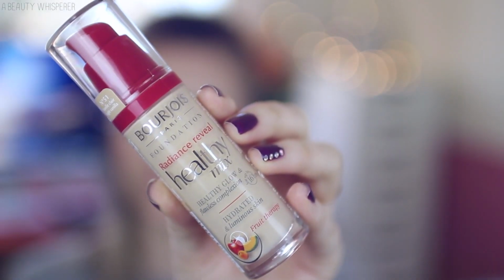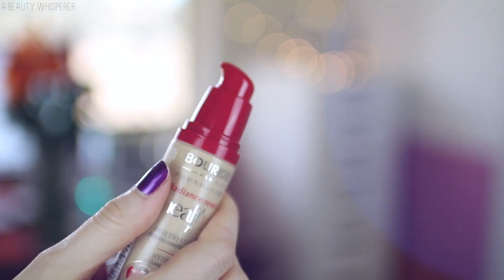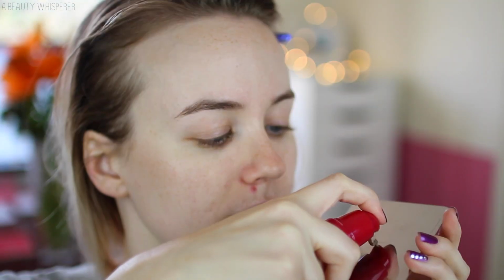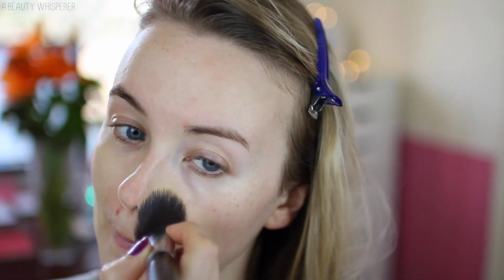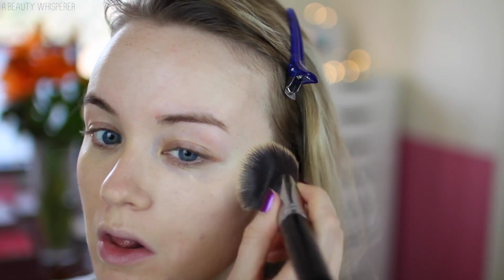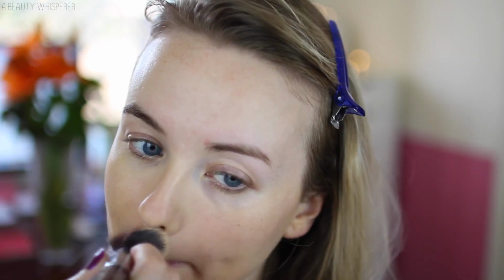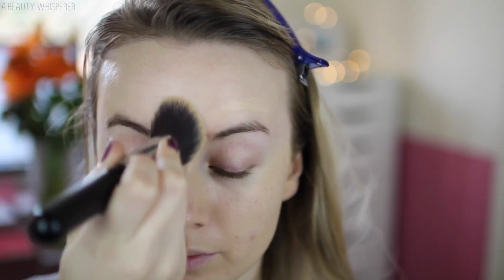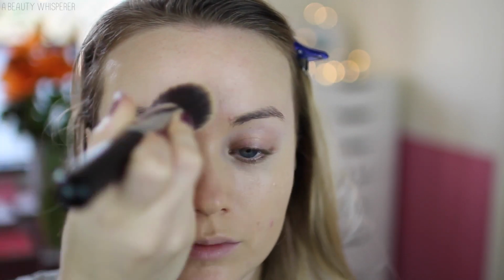Review & Demo: Bourjois Healthy Mix Foundation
Here are my thoughts of the Bourjois Healthy Mix Foundation! I've really been interested in trying out this foundation for a while and now that I have, I thought I would do a review for you guys!

Let me know if you want more reviews! :)

● My Morning Routine: Day Off!
● Vlog: We're Going On a Picnic!